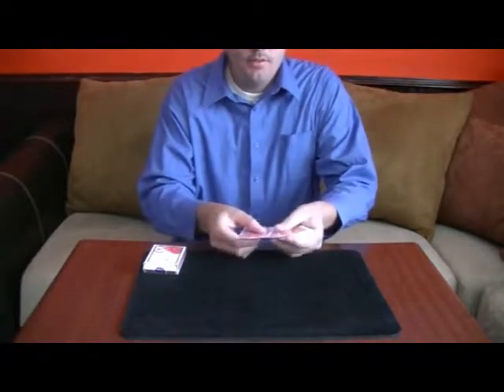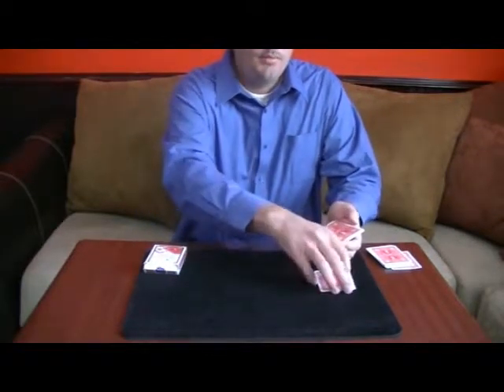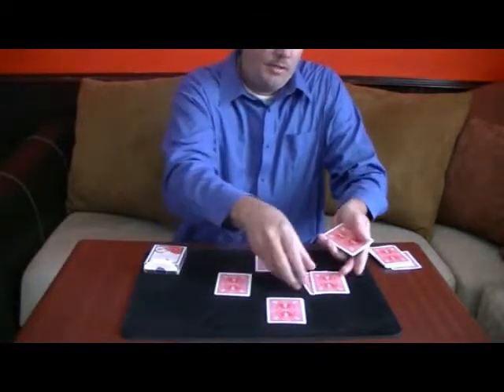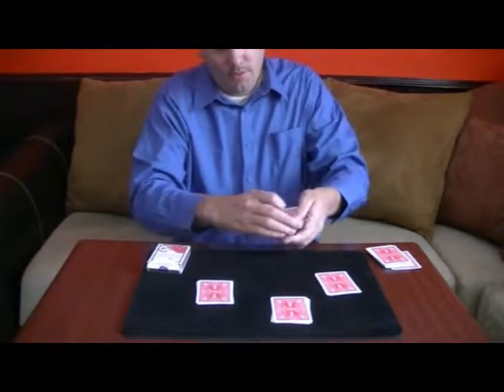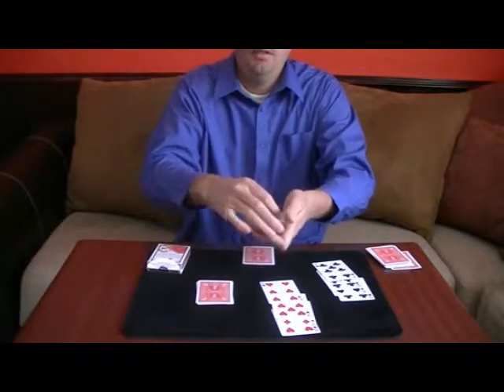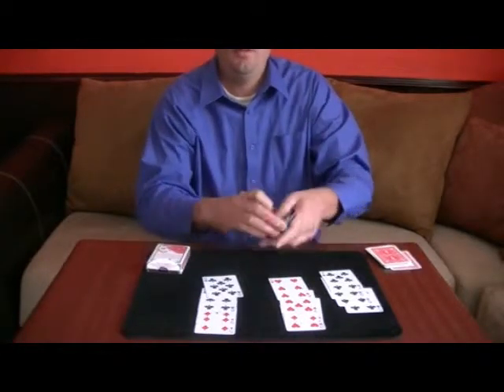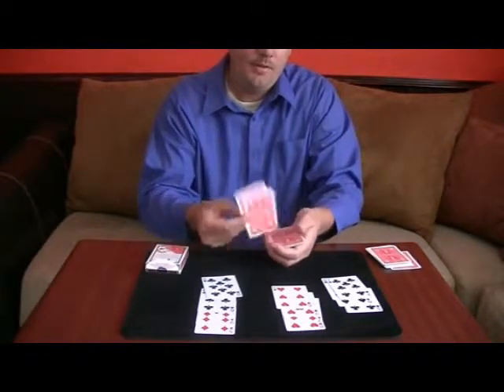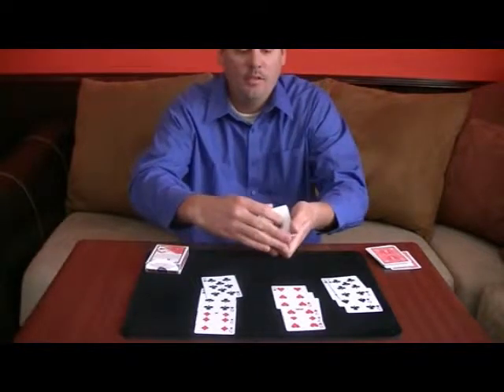MASTER MAGIC SHOP -- New Masquerade Finale Card Magic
Darin Martineau performs awesome card magic!
Learn all the inside Magic Secrets Now! GET 10 FREE MAGIC TRICKS NOW!